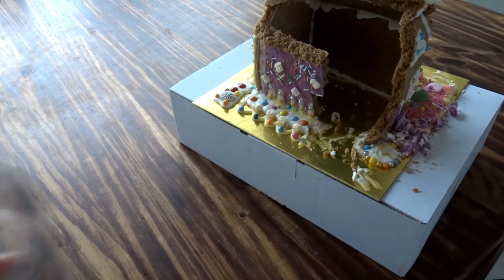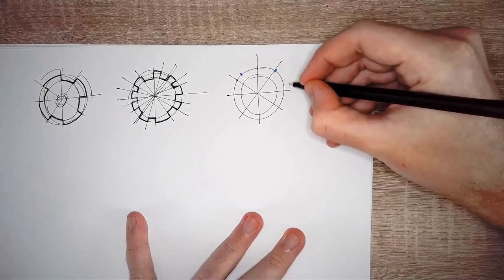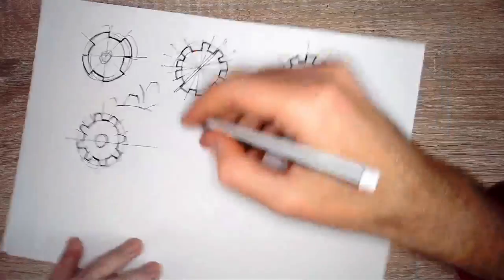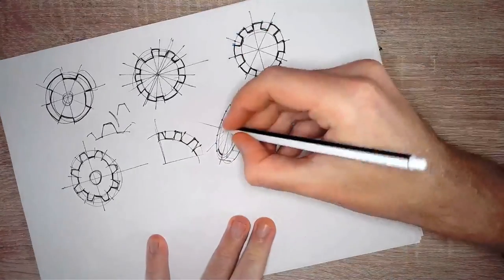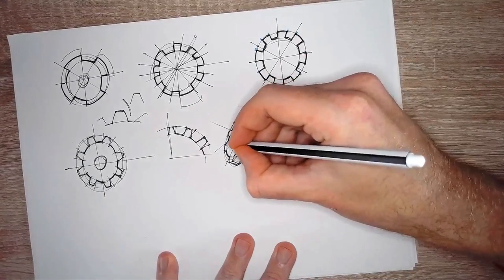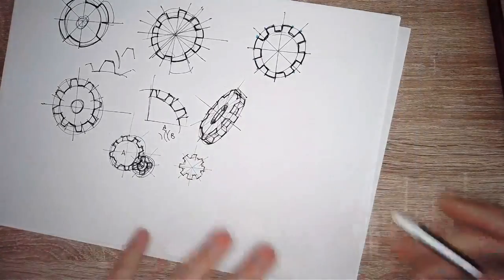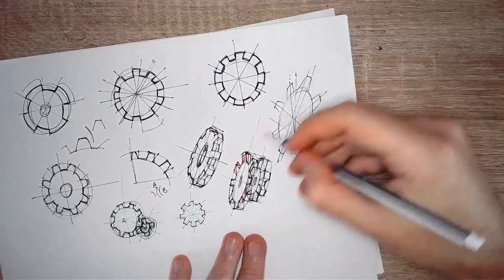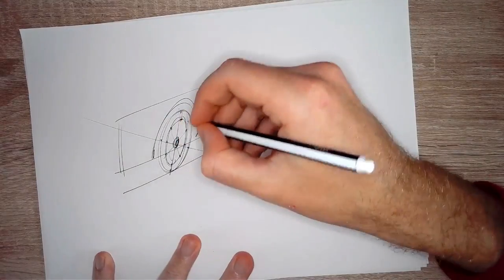How to draw cogwheels freehanded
Cogwheels are not easy to draw and I make mistakes quite often, but I thought it's still worth sharing my approach with you folks!

00:00 - Intro
01:06 - Basic subdivision
03:22 - Drawing an actual cogwheel
05:16 - Cogwheels in 3D
08:52 - Interconnected cogwheels
13:02 - Digital cogwheels
14:28 - Other subdivision example

Tools I use:
Pencils: Bruynzeel HB and Staedtler HB

audio

2AM by FewDoors